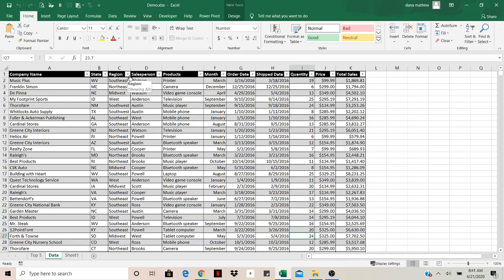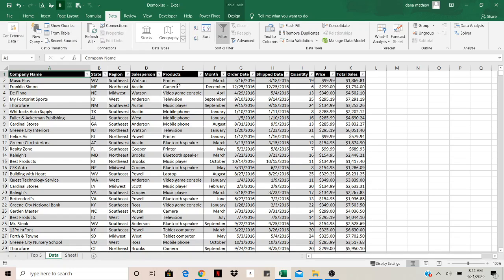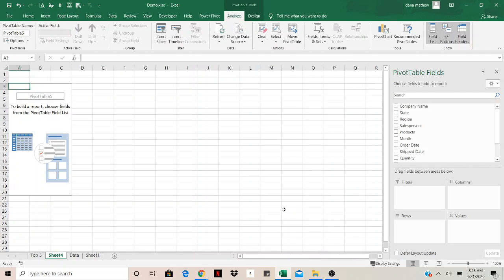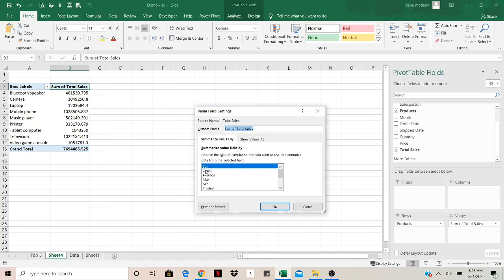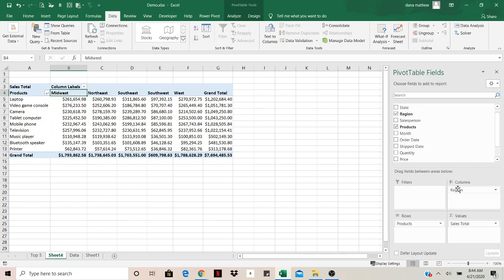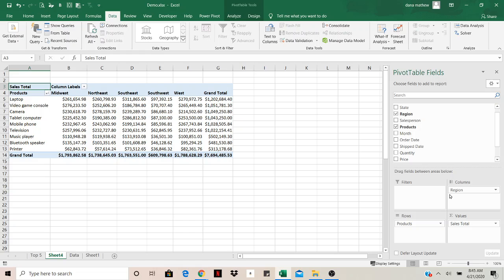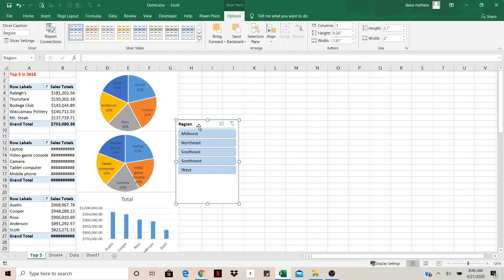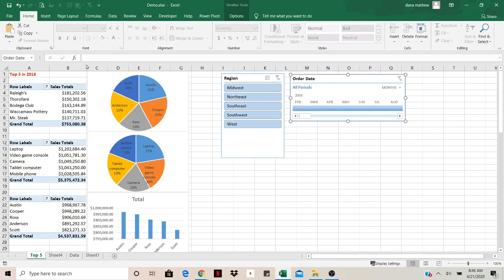2.2 Introduction to Excel PivotTables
In this 7+ minute video, I introduce you to the power of Excel Pivot Tables.  If you are using Excel as a database or importing from a database, you should be using Pivot Tables to summarize and chart information to answer business questions.
This is a topic from Excel Level 2 taught from Logical Operations courseware.